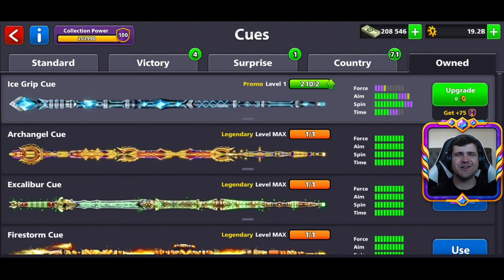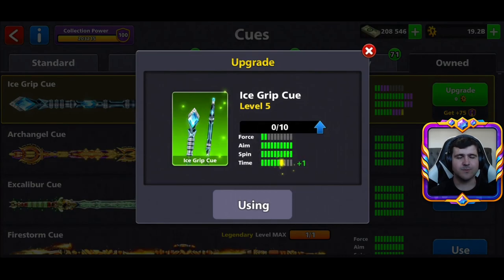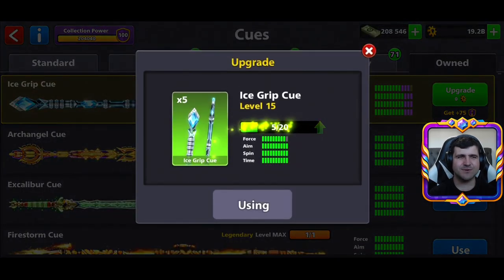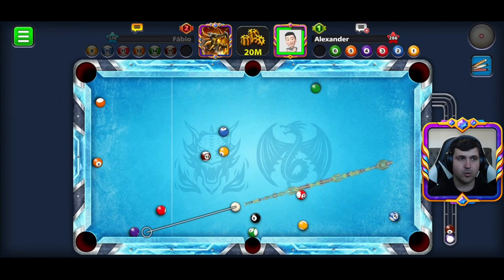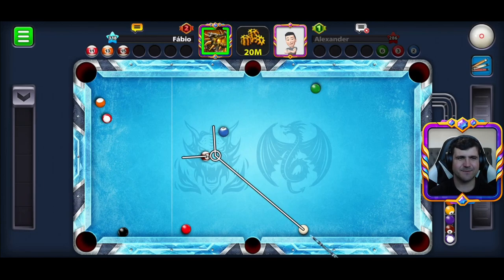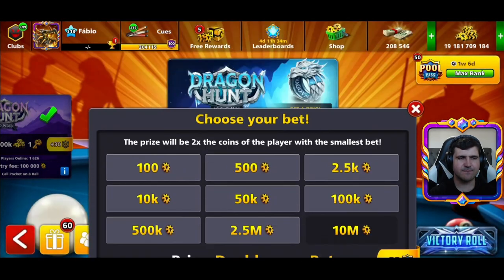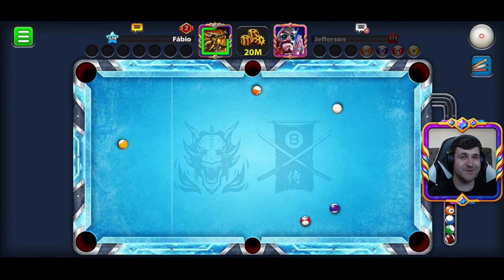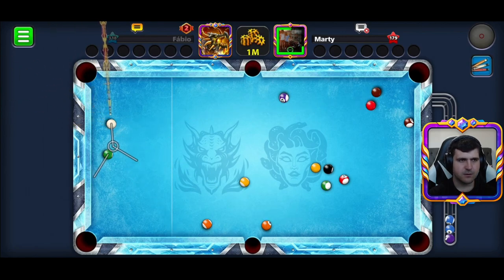Updating the Ice Grip Cue Form Level 1 to Level Maximum of 8 Ball Pool and Playing Ice Cave Table